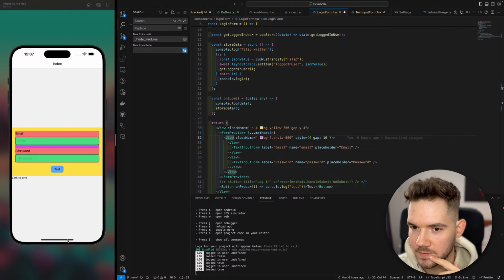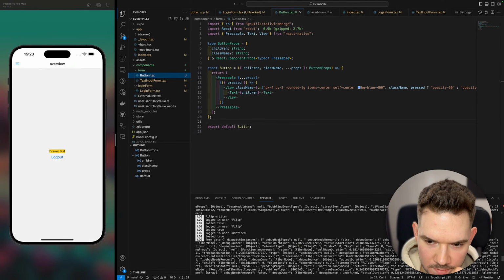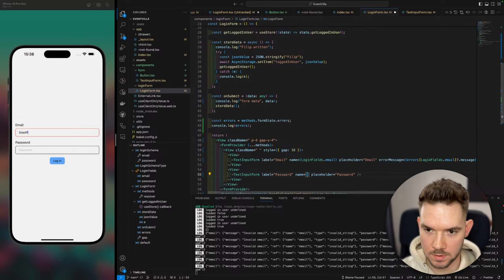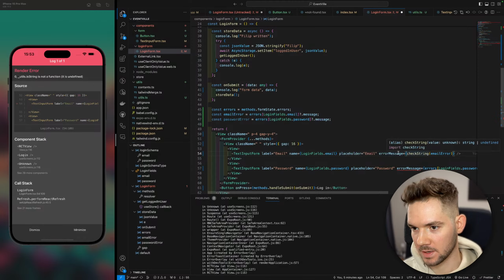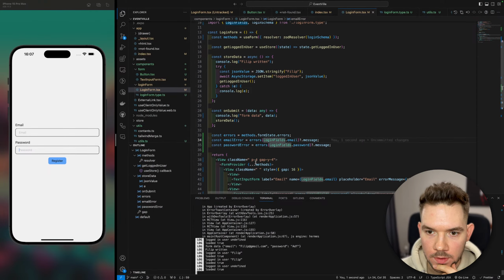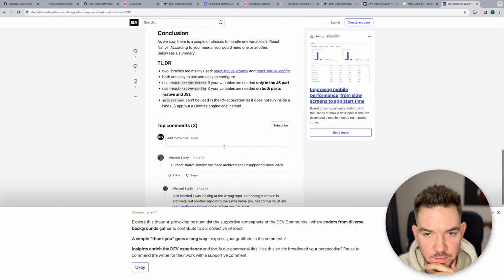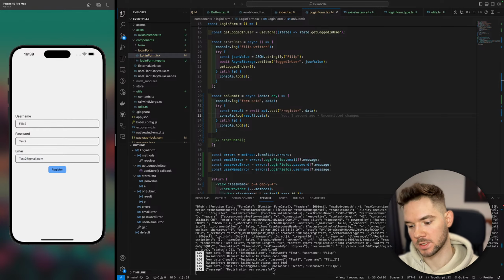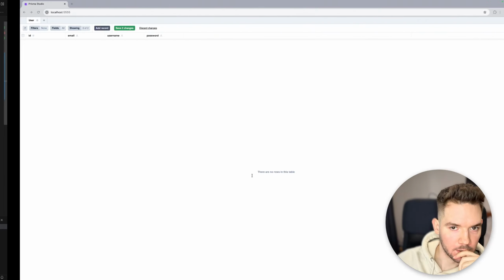Day 5 of coding $100M app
Hi! My goal is to build multiple apps until one of them becomes successful, all while recording the entire process. This is my first app, EventVille, which is an event scheduler for friends with added gamification.

📺 Frontend:
➡ React Native
➡ Expo
➡ Tailwindcss
➡ Zustand

🤖 Backend:
➡ NodeJS
➡ ExpressJS
➡ Prisma

A D M B, El Train, Boukas - Transition (El Train Remix)